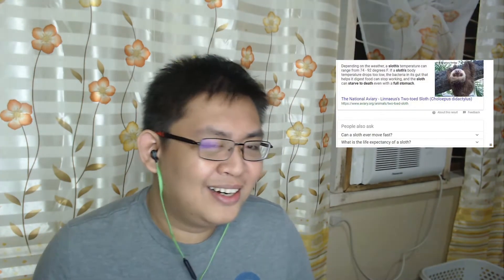Sloths used to be Overpowered | TierZoo | ImBumi Reaction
Welcome to my TierZoo video reaction. I hope you enjoy the show. :)

Let me know what other anime or youtube video you want to see me watch!